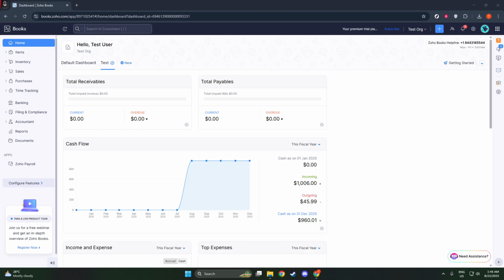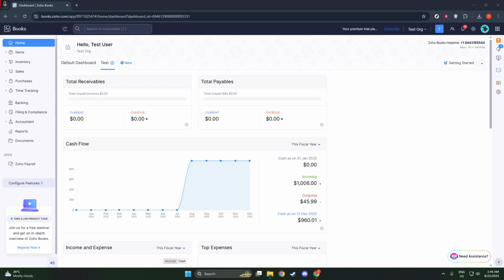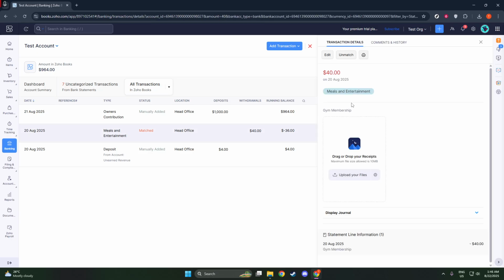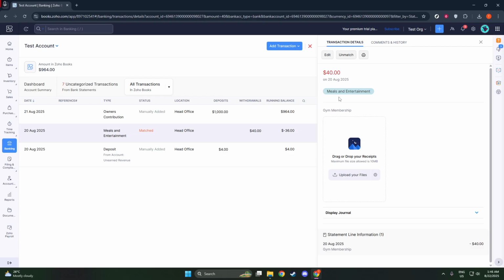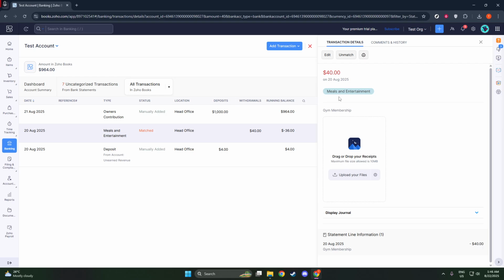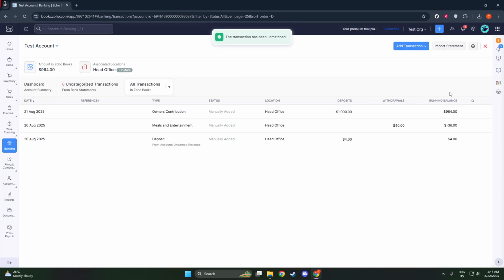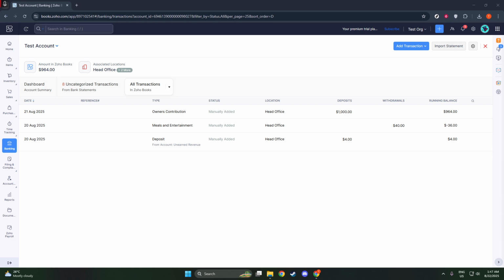How to Unmatch Transactions in Zoho Books [2026 Full Guide]